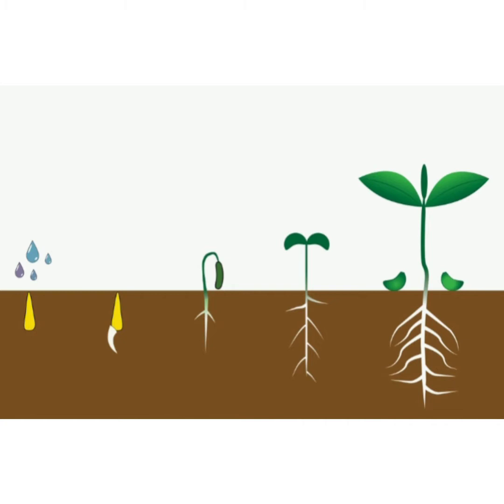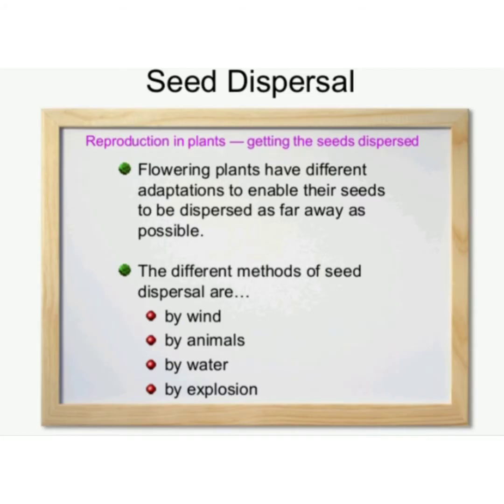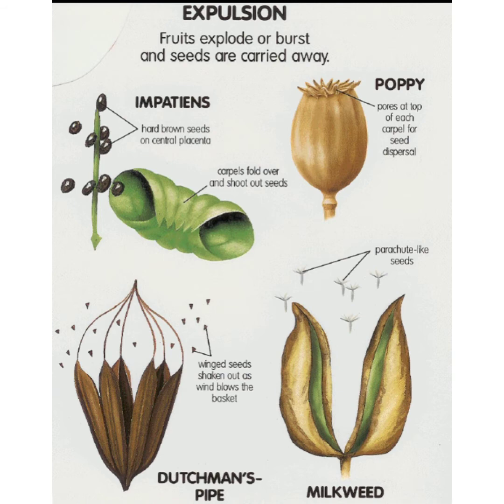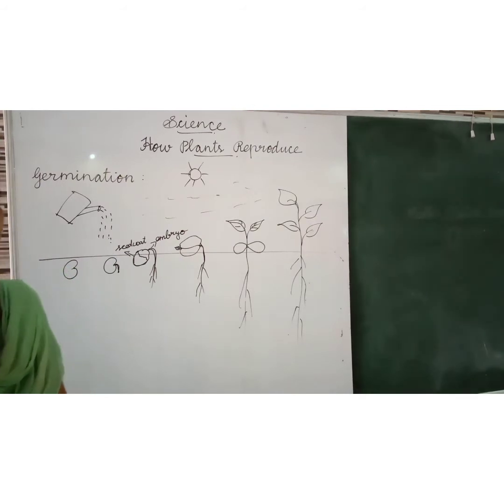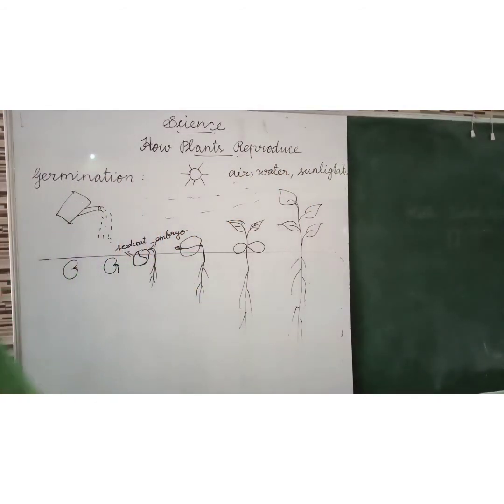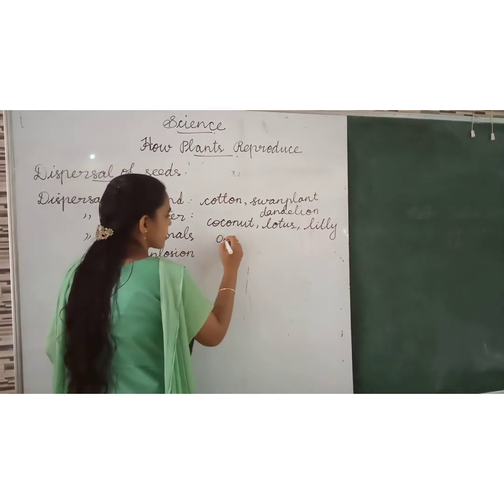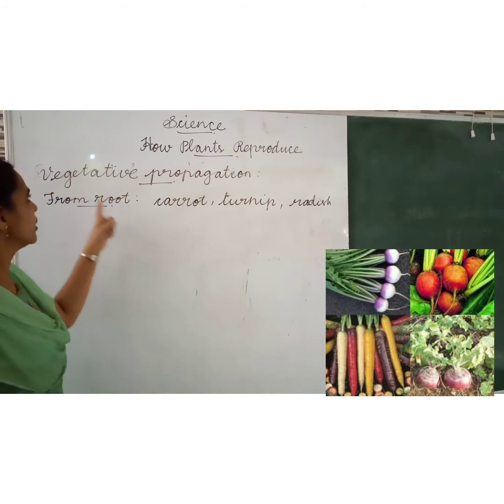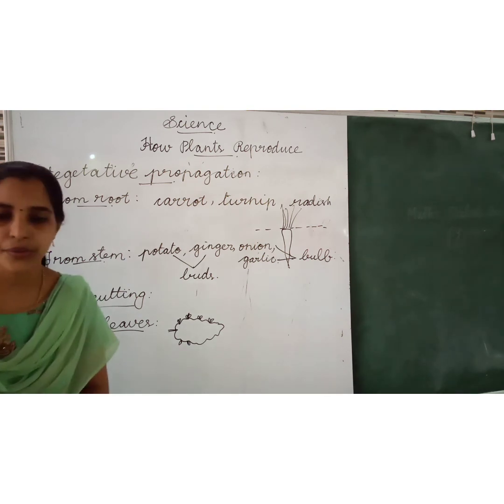Grade 5 Science / How Plants Reproduce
Revision